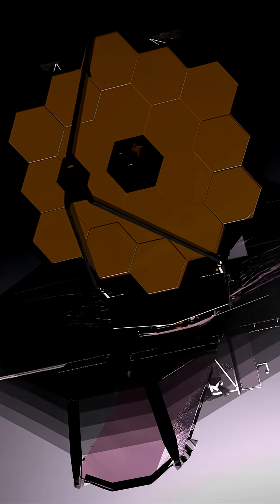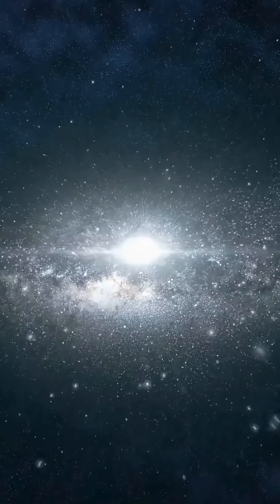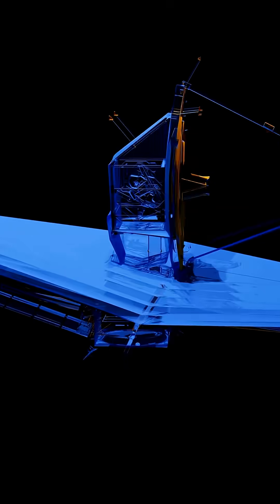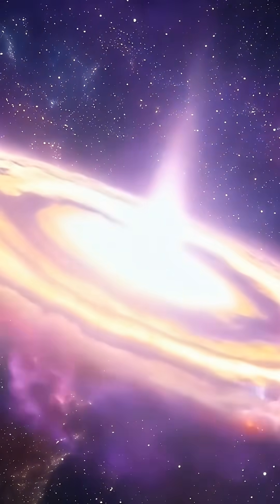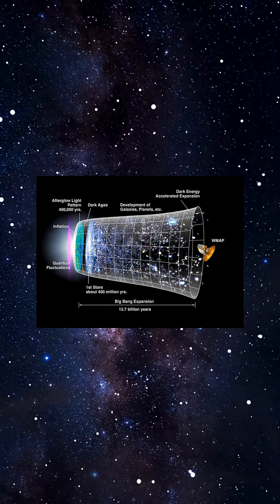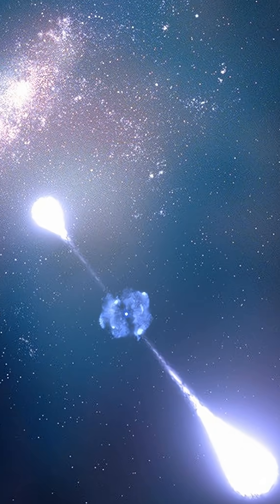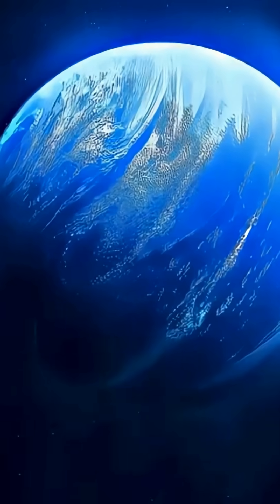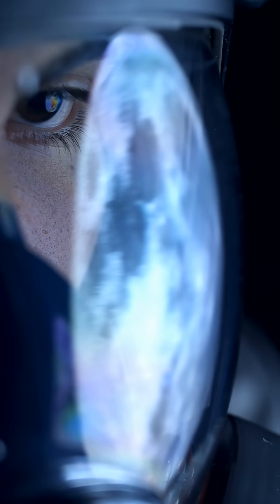JWST Just Found the Oldest Supernova Ever Seen — 13 Billion Years Back in Time.